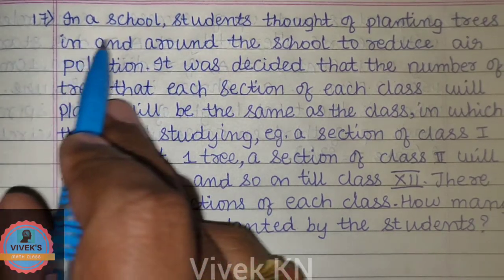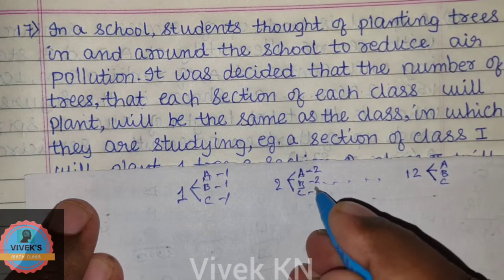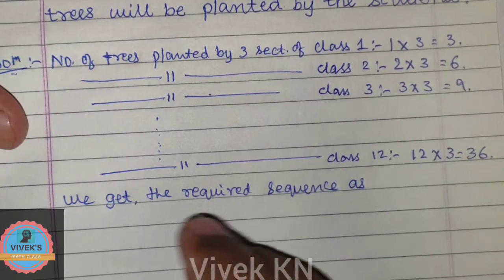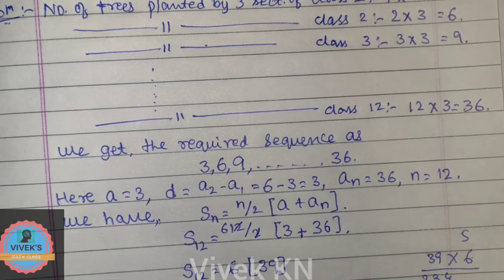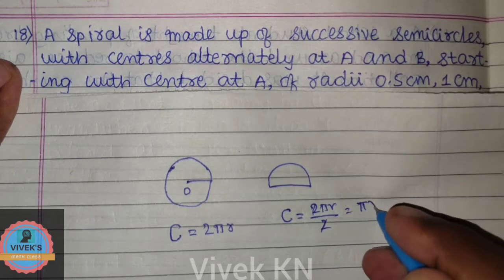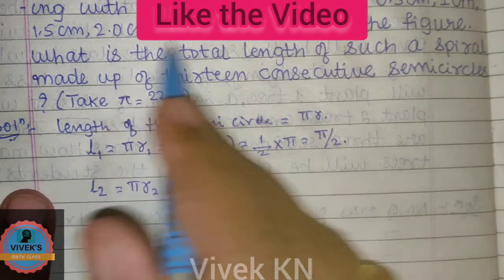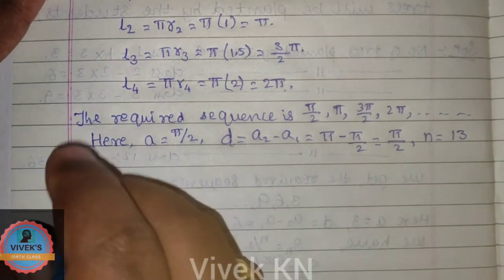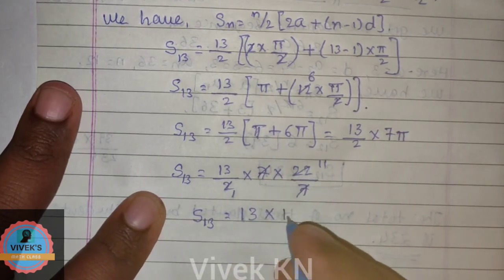ARITHMETIC PROGRESSION | EXERCISE:-1.3(Question no.17,18) | KARNATAKA STATE BOARD SYLLABUS | NCERT.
ARITHMETIC PROGRESSION || EXERCISE:-1.3 (QUESTION NO.17,18) || CLASS 10 MATHS || NCERT MATHS || KARNATAKA STATE BOARD SYLLABUS ||

1. Question no.17 Exercise:-1.3 Arithmetic Progression.
2. Question no.18 Exercise:- 1.3 Arithmetic Progression.

In this Video,I taught exercise:-1.3 problems.Hope you will take advantage of this Video to understand and learn the problems easily.

ArithmeticProgressionExercise:-1.3QuestionNumber17
ArithmeticProgressionExercise:-1.3QuestionNumber18